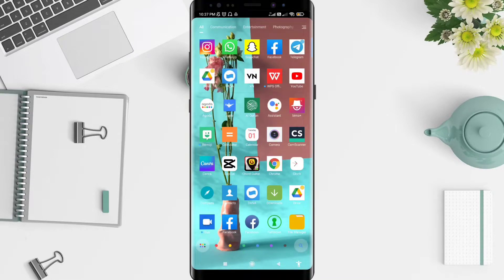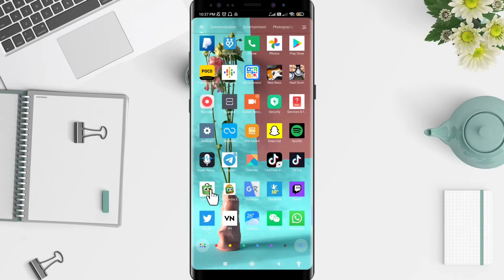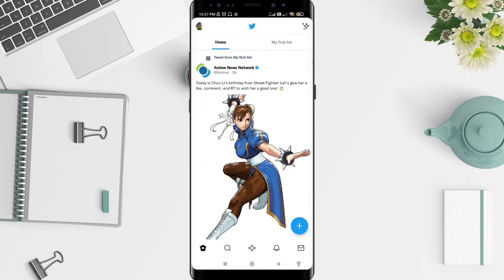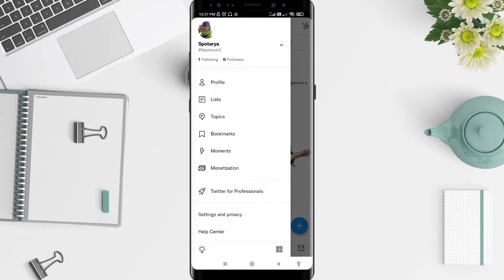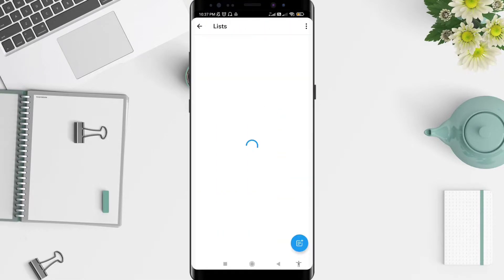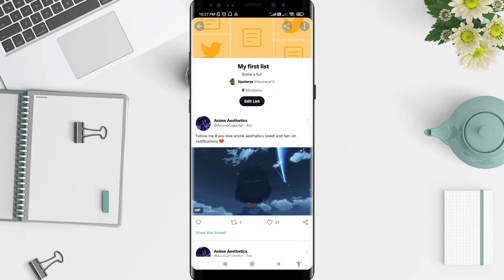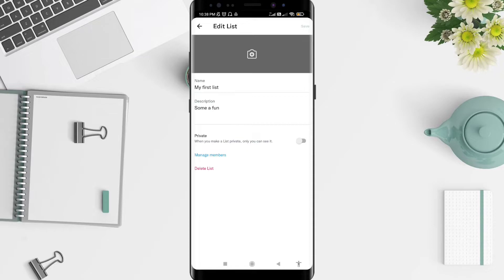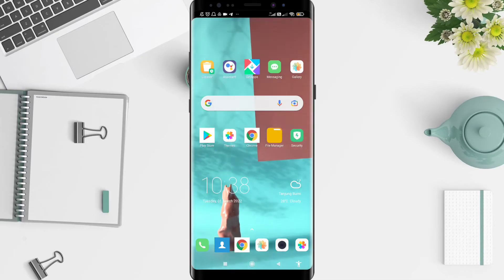How to Make a Private List on Twitter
Hi guys, in this video I'll show you How to Make a Private List on Twitter.

*this video is related to :
how to create a private list in twitter
how to use twitter lists
twitter list tutorial
twitter private list
how to twitter private list